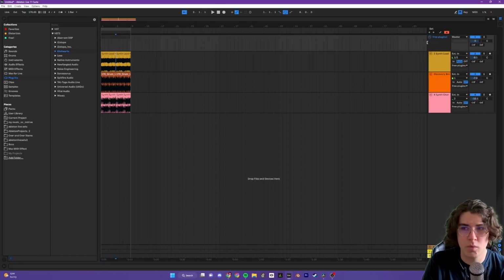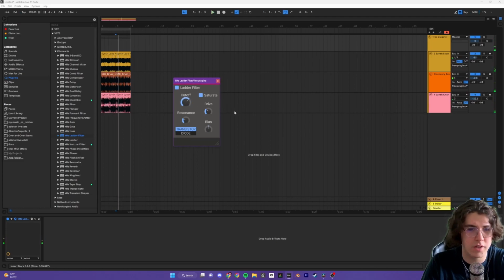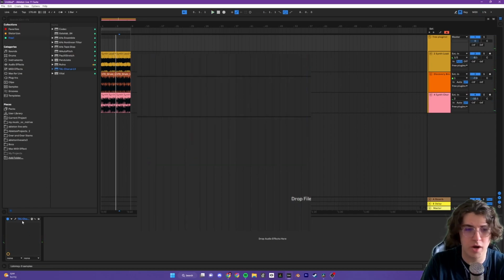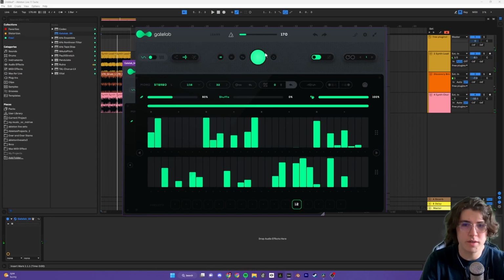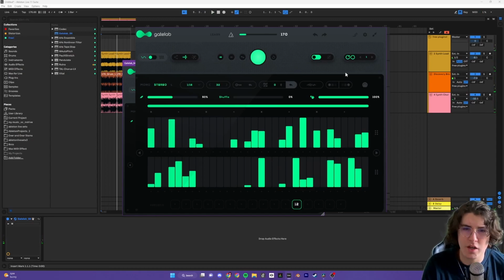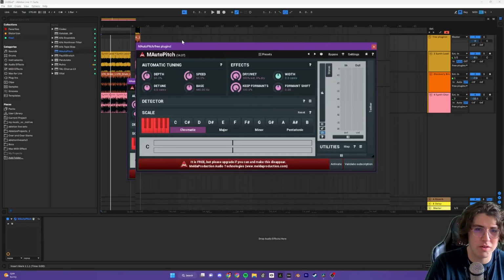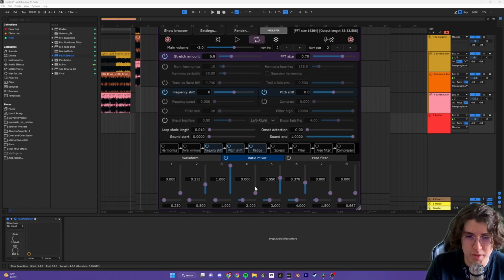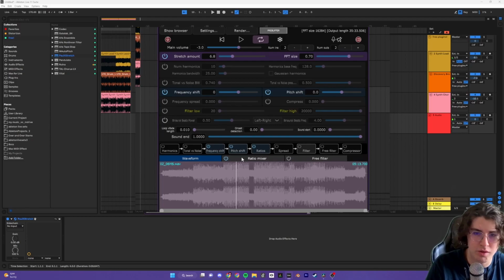My Favorite Free Plugins!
In this video I go over some of my favorite free plugins that I use almost anytime I'm working on a mix. Many of these have completely saved tracks and ideas I've had, and are all great tools to have in your plugin arsenal.